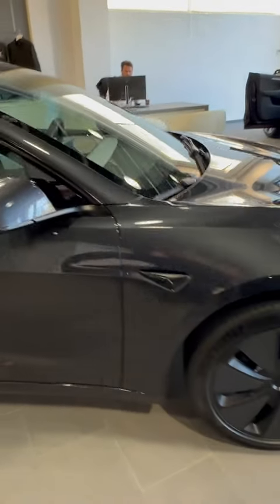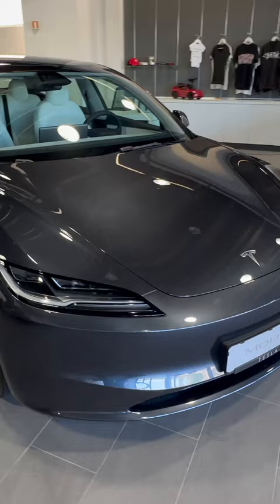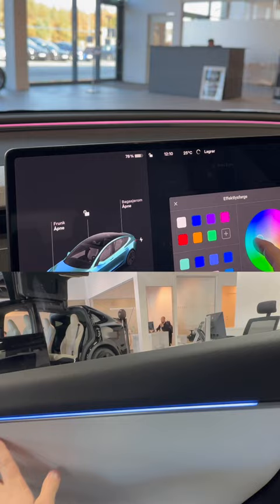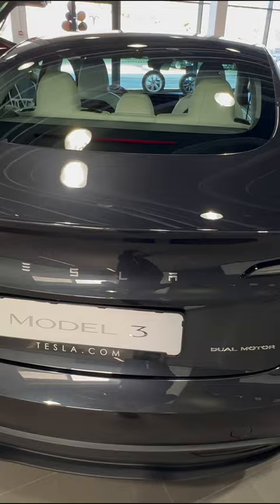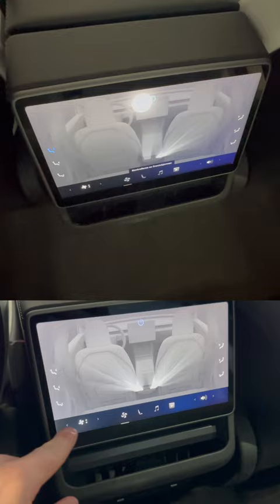The NEW Tesla Model 3 Highland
Full video on channel. Here it is, the new Tesla Model 3 Highland.